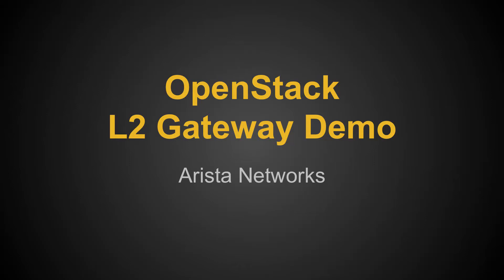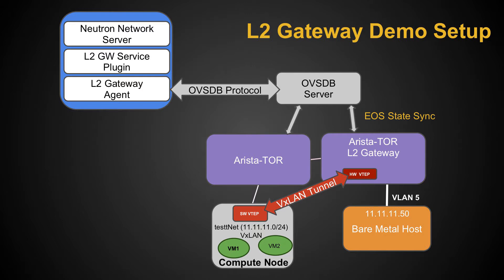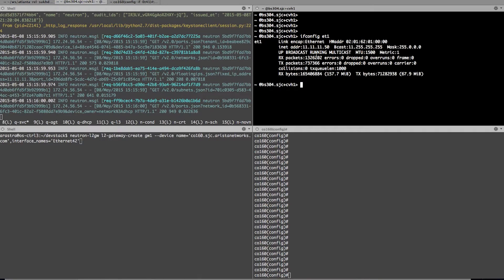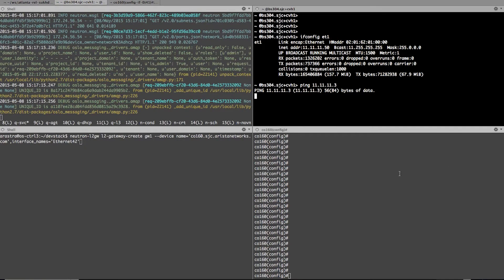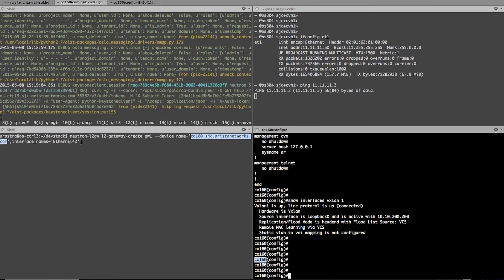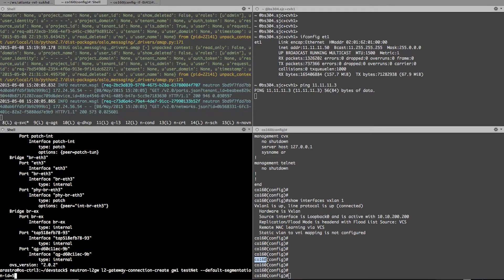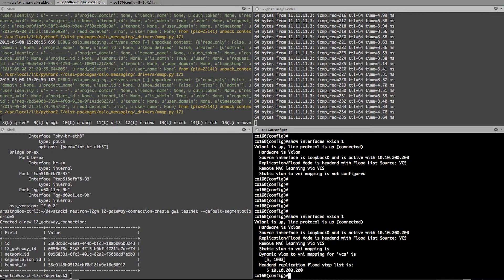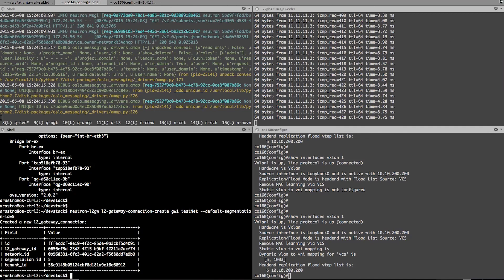openstack l2 gw demo 3p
OpenStack L2 Gateway Demo on Arista Hardware